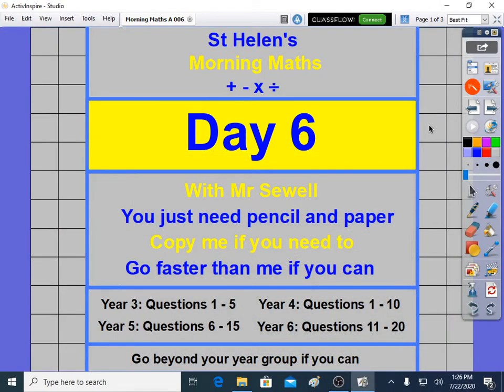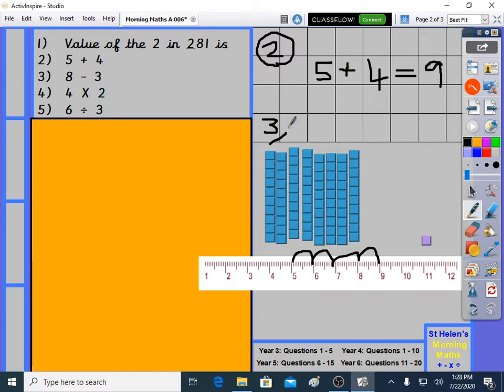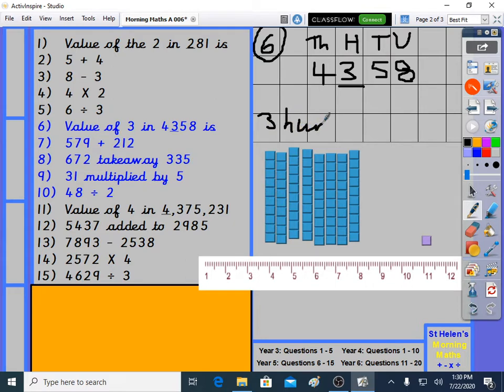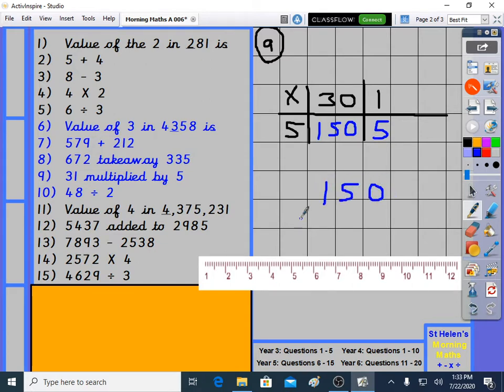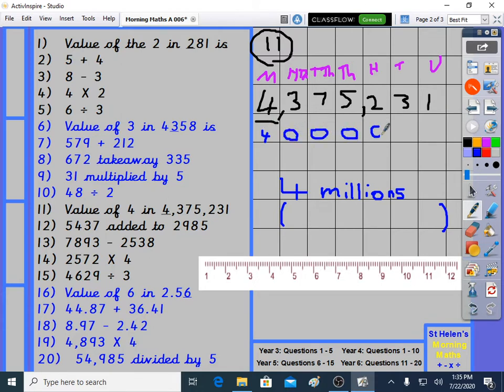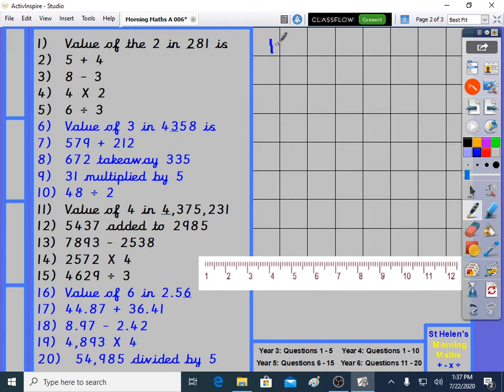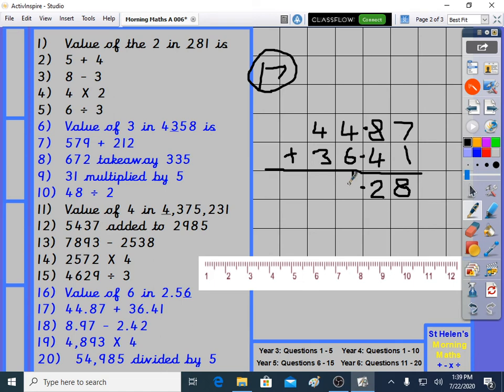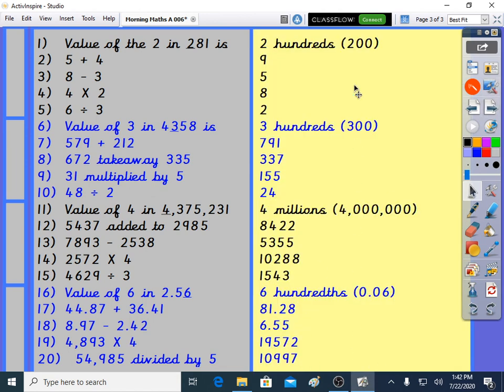Morning Maths Section A Day 6